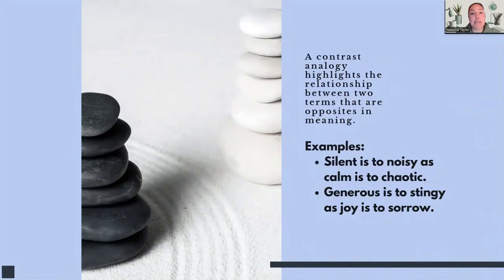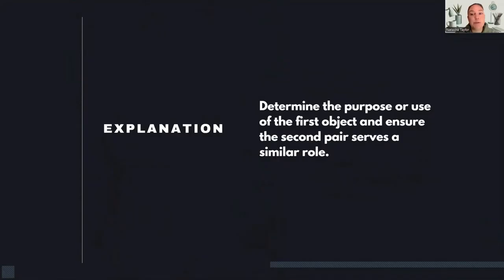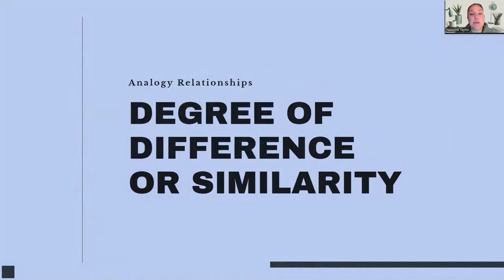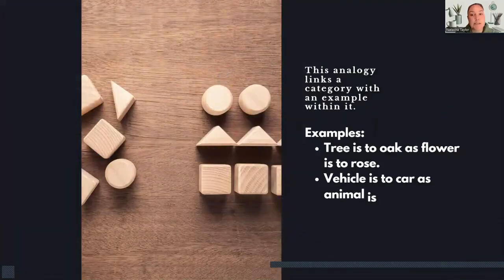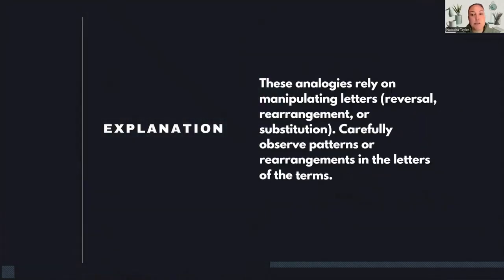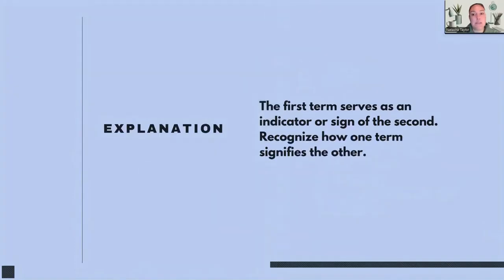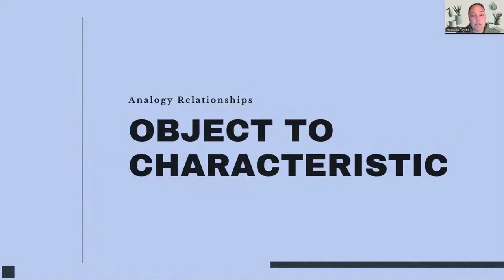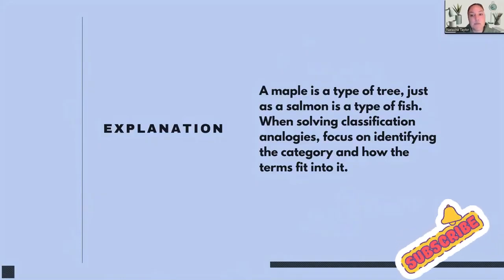SSAT Analogies Explained The Pattern Most Students Miss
Confused by analogy questions? Learn 25+ relationship types in clear, step-by-step language. Analogy questions can feel like a mystery—but once you understand the common relationships, they get a lot easier. In this lesson, we walk through more than 25 analogy relationship types so students can recognize patterns quickly and choose stronger answers on tests and in classwork.

This video is designed for grades 6–12, parents who want to support their learners, and adult learners brushing up on verbal reasoning. We look at contrast, synonym and antonym, part-to-whole and whole-to-part, cause and effect, function, time and sequence, classification, degree/intensity, geography, descriptive traits, and more. You’ll also see non-semantic relationships like sound, letter, and word changes, which often appear on SSAT, ISEE, and other standardized tests.

Together, we practice a simple three-step approach:
- Identify the relationship in the first pair.
- Say it in your own words.
- Match that same relationship in the answer choices.

By the end, learners will feel more confident tackling analogy questions, improving vocabulary and critical thinking along the way. If you’re preparing for the SSAT, ISEE, SAT/PSAT, state tests, or just want stronger reading and language skills, this lesson will guide you one small win at a time.

If this helps, please subscribe for more step-by-step lessons from an instructional designer and online writing teacher, and share this video with another student or parent who could use clear, calm support.

Helping students build strong writing skills for better outcomes, clearer expression, and greater confidence in school. Writing doesn’t have to feel overwhelming — with the right guidance, every student can learn to plan, organize, and express ideas effectively.

On this channel, you’ll find:
• Step-by-step lessons on essays, paragraphs, and clear structure
• Simple strategies to improve grammar, vocabulary, and sentence flow
• Tips to overcome writer’s block and reduce stress
• Fun, practical exercises that build confidence and skill

Whether your child is struggling with writing or wants to get ahead, these lessons are designed to be clear, supportive, and encouraging.

My goal is simple: to help young learners become better writers, improve their grades, and gain the confidence that comes from strong communication skills.